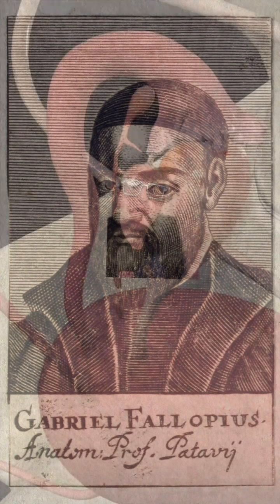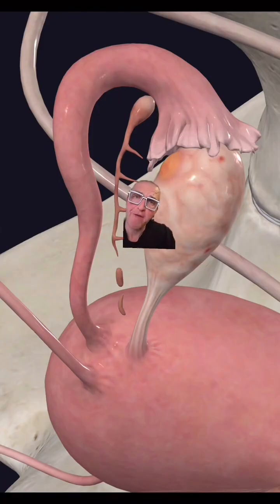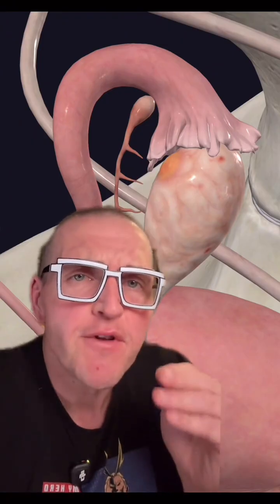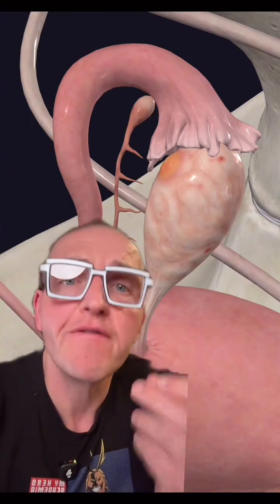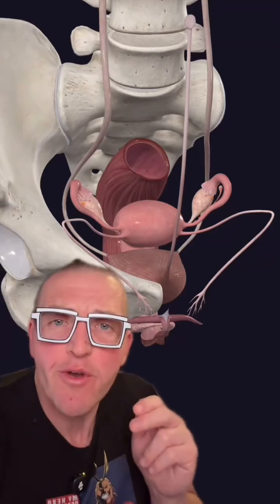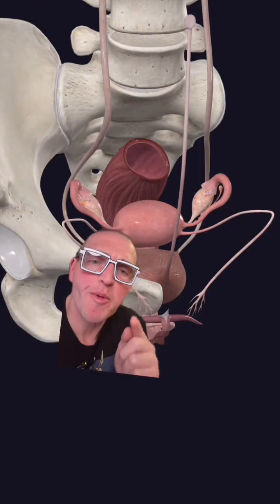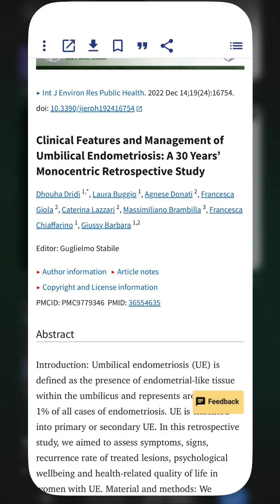The mortal portal has so many parts. I’m betting you won’t know all of these.